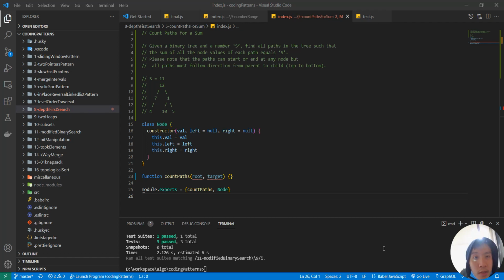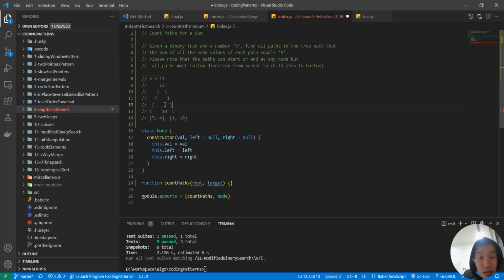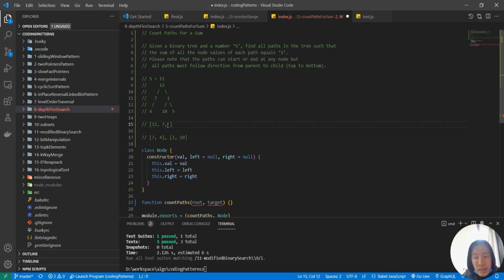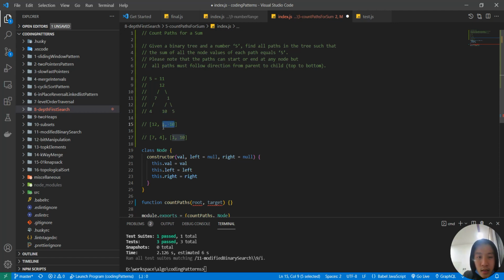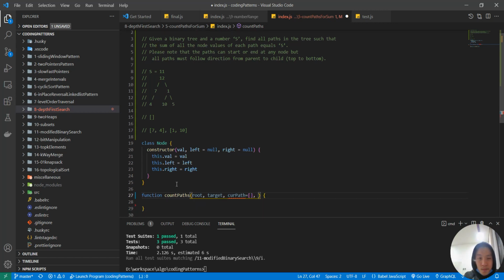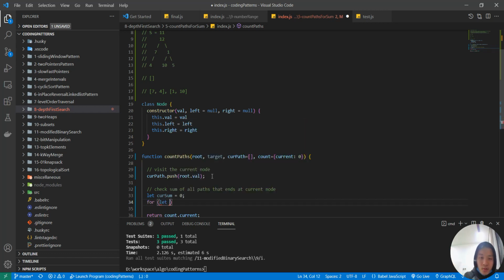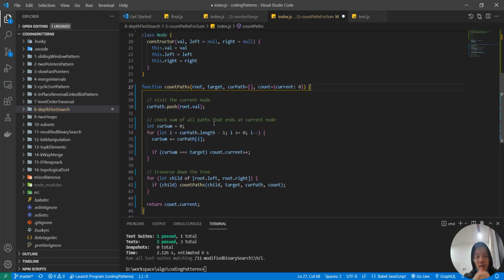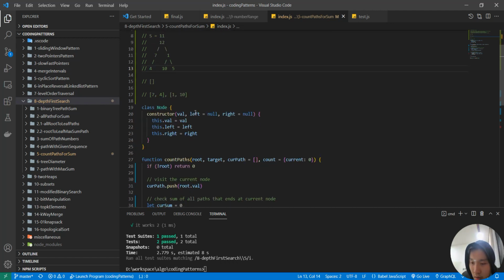Depth First Search 5: Count paths for a sum